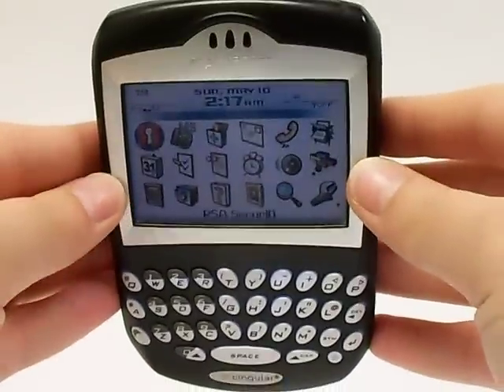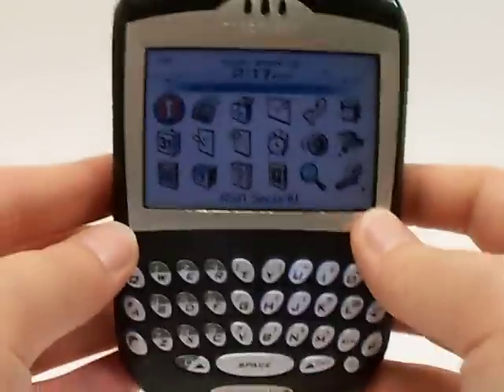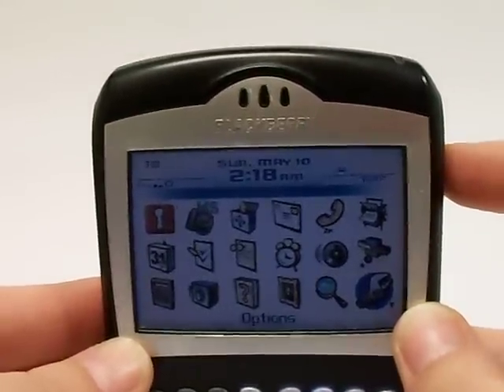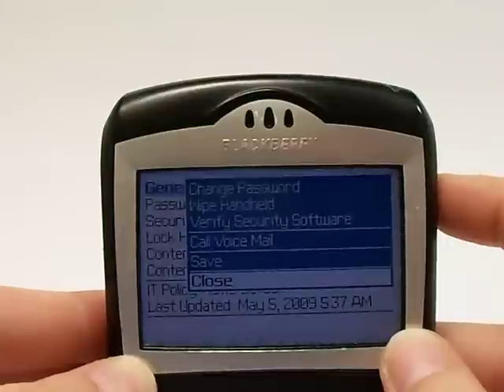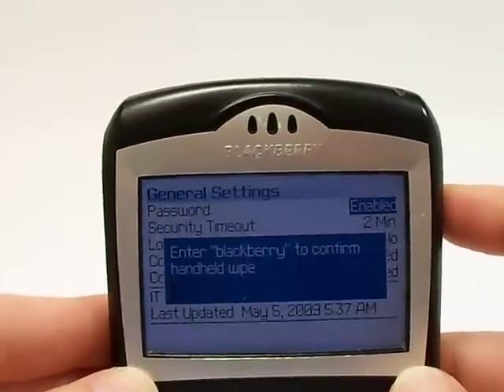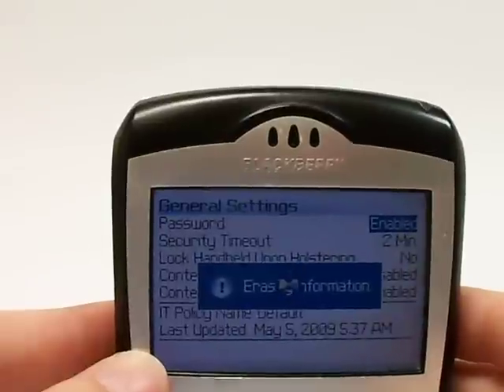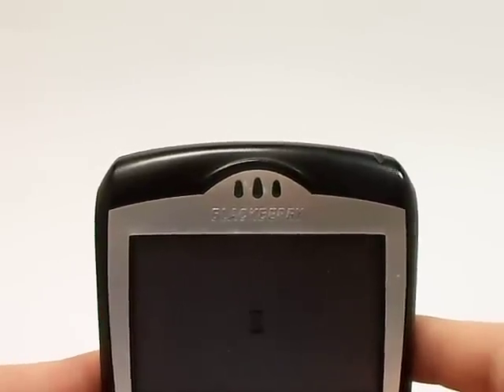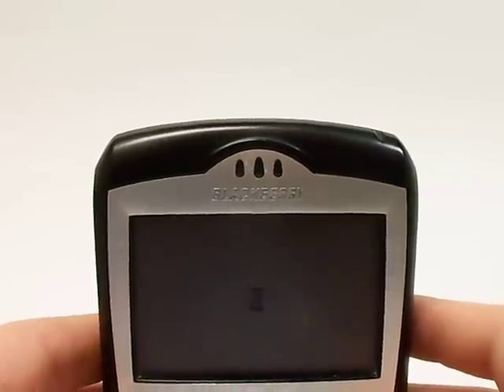Blackberry 7290 Erase Cell Phone Info - Delete Data - Master Clear Hard Reset